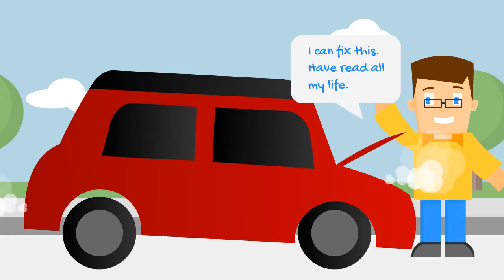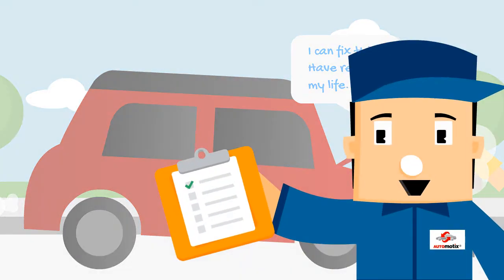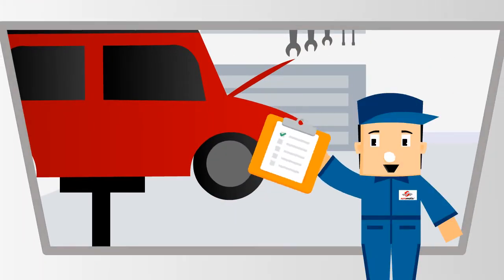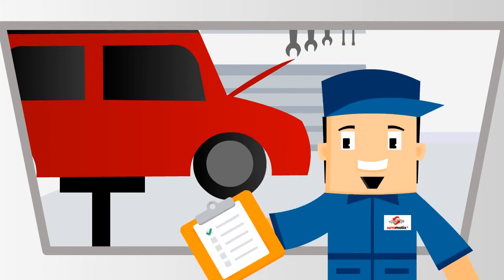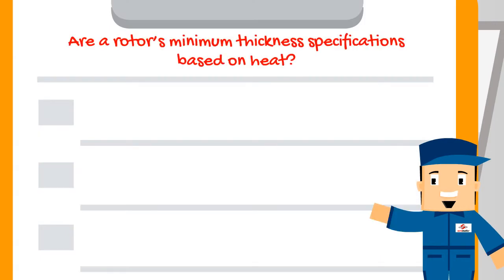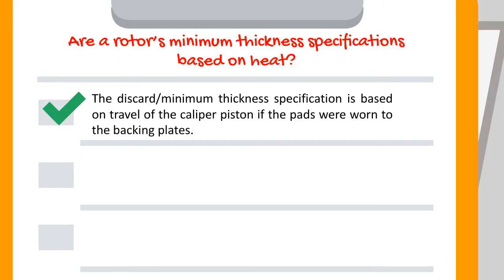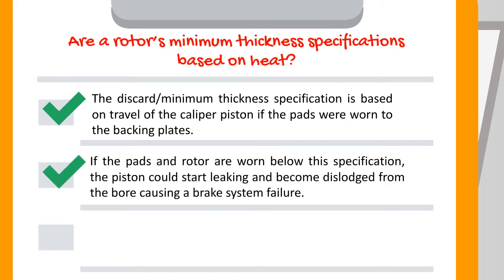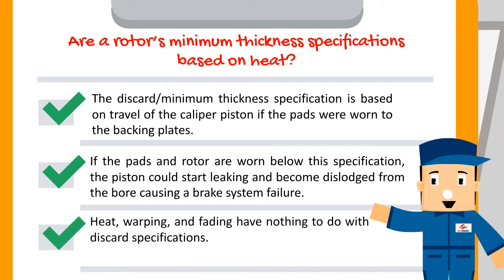Are A Rotor's Minimum Thickness Specifications Based On Heat?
- The discard/minimum thickness specification is based on travel of the caliper piston if the pads were worn to the backing plates.

- If the pads and rotor are worn below this specification, the piston could start leaking and become dislodged from the bore causing a brake system failure.

- Heat, warping, and fading have nothing to do with discard specifications.

This video is powered by Automotix.

Ring Us (Toll Free number): 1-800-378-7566